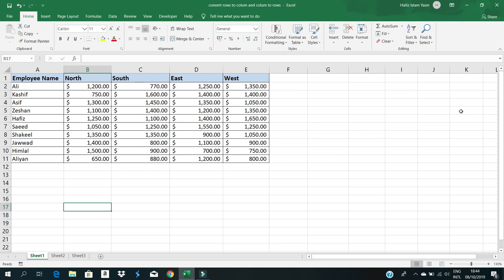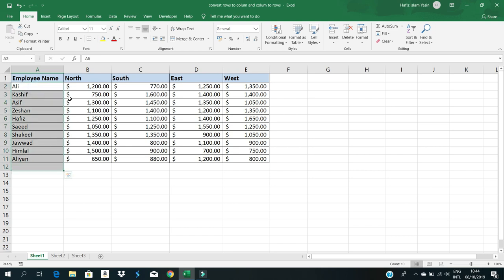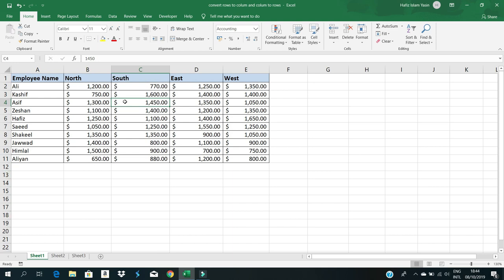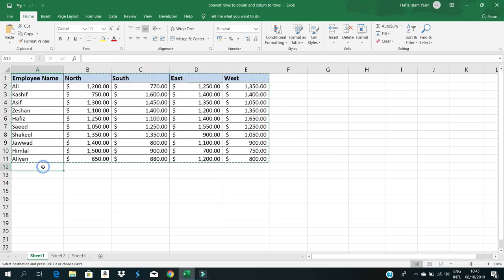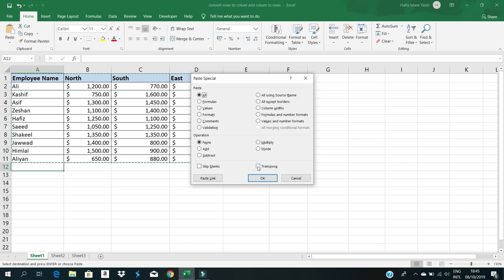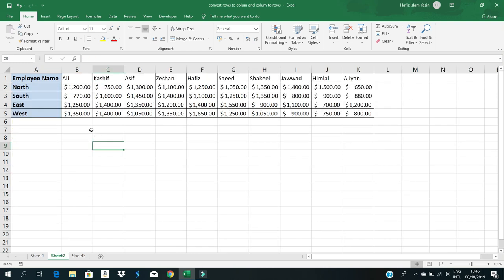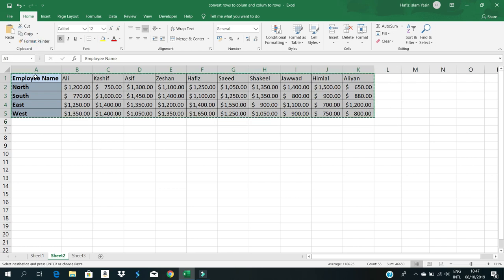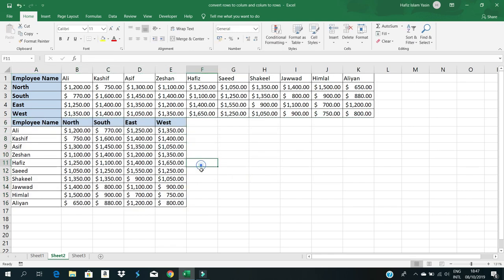How to Convert Rows to column & column to Rows in Excel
In this video you will learn how to convert the rows data of table in to column and column data into rows in MS Excel.
how to transpose duplicate rows to columns in excel
excel transpose multiple rows in group to columns
convert multiple rows to columns in excel formula
excel macro to convert rows into columns
dynamic transpose excel
how to convert rows to columns in excel pivot table
how to transpose in excel
excel convert column header to row

#3 ways to transpose excel data
dynamic transpose excel
how to transpose data in excel
convert multiple rows to columns in excel
excel transpose multiple columns in group to rows
dynamic transpose excel
excel power query transpose rows to columns
excel vba transpose multiple columns into rows
dynamic transpose excel
how to convert rows to columns in notepad++
how to convert rows to columns in sql server without using pivot
how to convert rows to columns in informatica
how to convert rows to columns in informatica without normalizer
how to convert rows to columns in pandas dataframe
how to convert rows to columns in pandas
vice versa
rows and columns
vise versa
vice move
row and column
rows vs columns
vis versa
excel transposing
transpose a table in excel
transpose excel
excel transpose
columns and rows
row and col
columns vs rows
rows and columns.
column and row
vice verca
transpose in excel
put excell columns in rows
verse versa
how to invert excel table
row column
excel switching columns and rows
excel convert columns to rows
excel switch rows and columns
excel columns to rows
how to transverse in excel
excel column vs row
excel row to column
rows columns excel
text flip table
how to switch columns and rows in excel
columns to rows excel
transpose data on excel
transposing excel
transpose data in excel
excel transposing data
column row
how to transpose excel data
row vs column excel
how to switch rows and columns in excel
converting excel columns to rows
excel rows to columns
excel transpose columns to rows
columns and rows in excel
rows and columns in excel
how to swap columns in excel
vice verse
transposed numbers
vice-versa
row to column excel
convert rows to columns in excel
col to row excel
convert columns to rows in excel
what is a column and row
what is a column and a row
reverse row
excel column to row
rows to columns in excel
excel convert row to column
rows and columns on excel
text to rows in excel
such that
vice ve
my vice
vice bersa
flip table text
vise versa
rotating table
excel switch columns and rows
switch rows and columns excel
switch rows and columns in excel
convert excel row to column
excel flipping rows and columns
excel how to rotate cells
transpose excel data
transpose function on excel
how to transpose excel
excel swap columns
rows columns
spreadsheet columns and rows
column vs row excel
vice items
how to convert row to column in excel
columns to rows in excel
change rows to columns in excel
excel change row to column
pivot rows and columns in excel
row to columns excel
excel col to row
transpose paste in excel
excel transpose row to column
columns rows